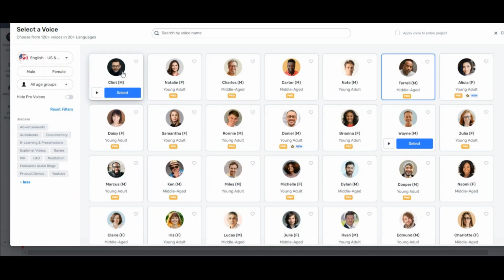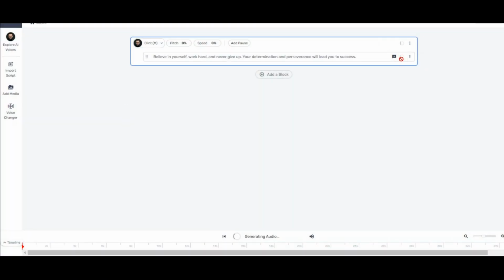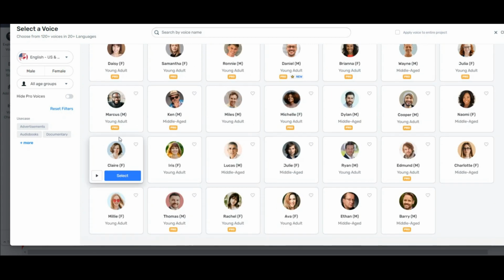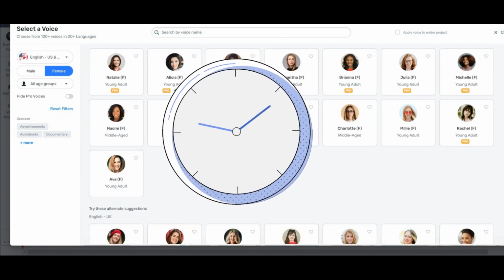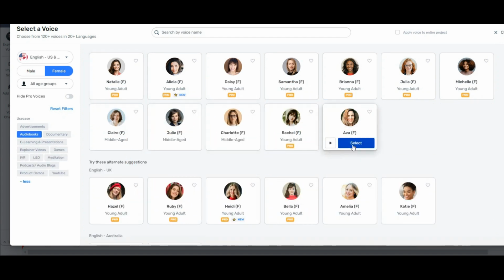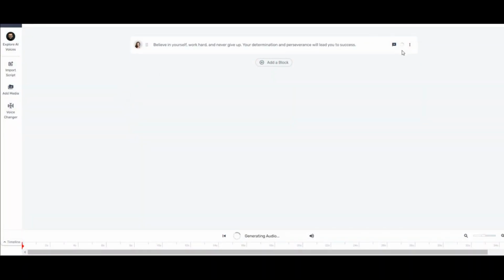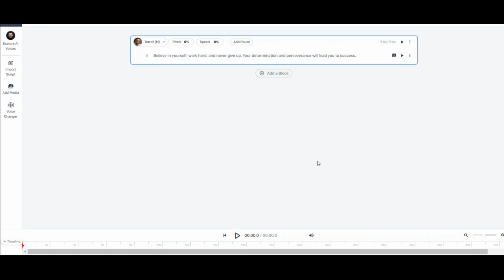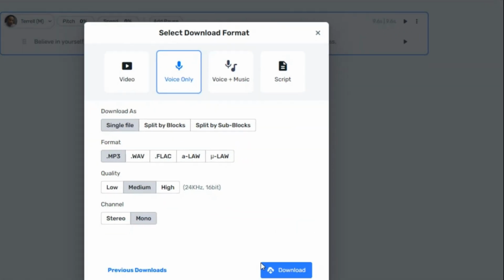How To Use AI Voice For Youtube Shorts ( Super Realistic )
in this video i show you how you can use an ai voice for youtube shorts to create amazing videos that make a good retention for viewers.